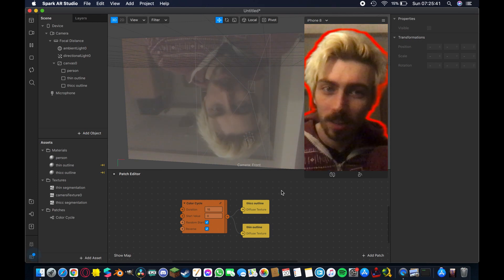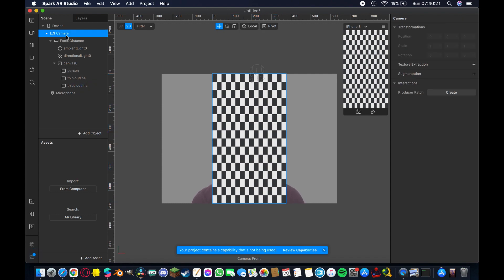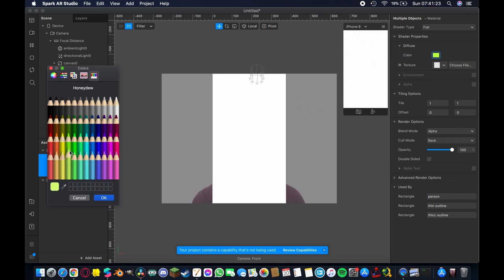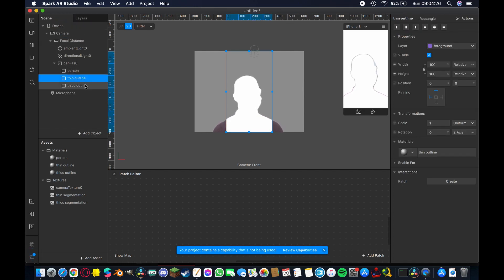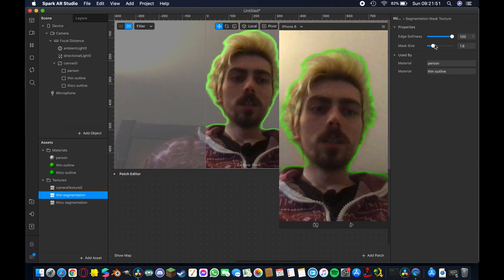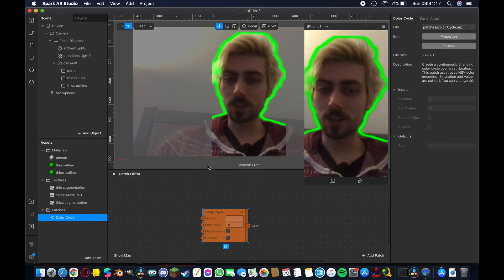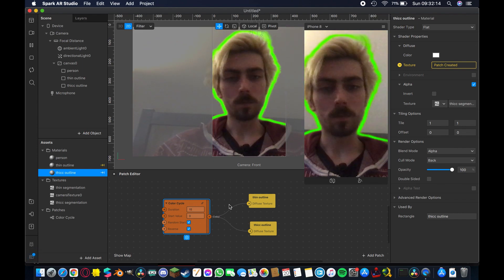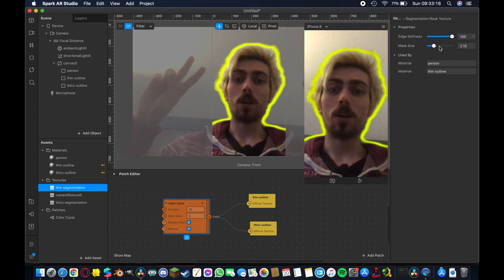Outline Segmentation Effect (Colour Cycles) | Instagram/Facebook | Meta Spark Studio | AR Tutorial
- - Social Media - -

- - Assets - -

Tutorial video demonstrating simple outline effect using person segmentation and color cycles patch in Spark AR Studio for creating filters that can be used on Facebook and Instagram. MacBook Pro 2020.